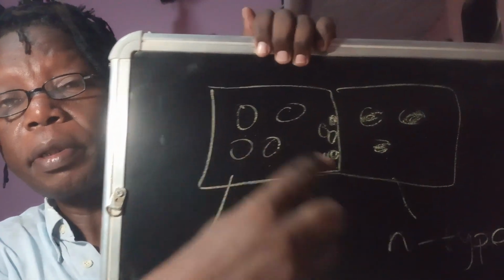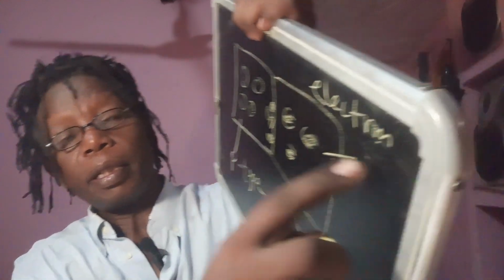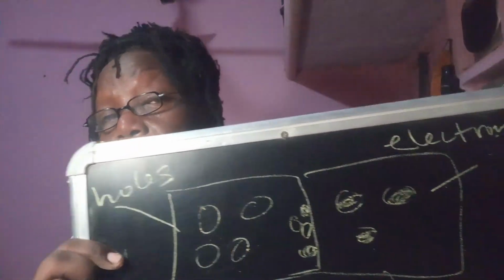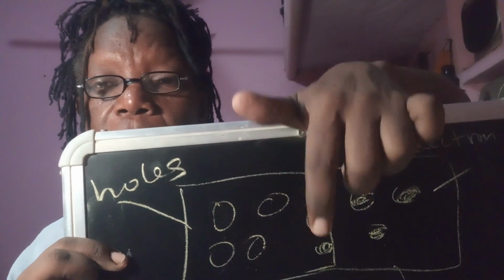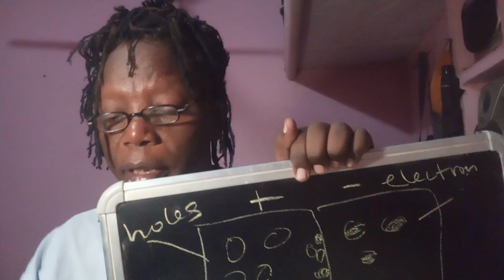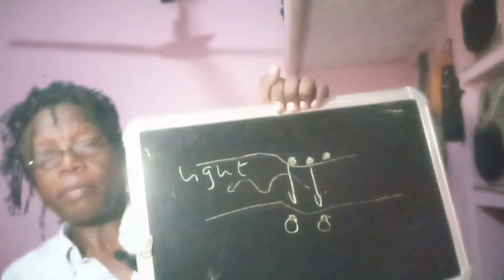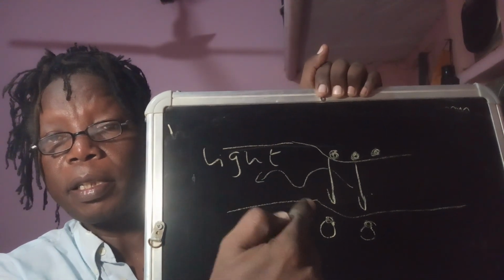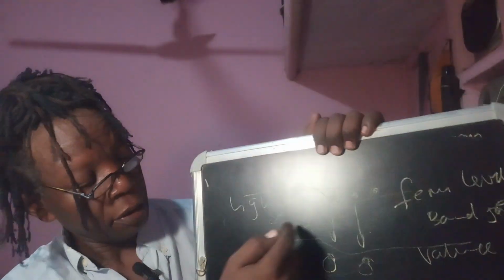What are Leds and how they functions